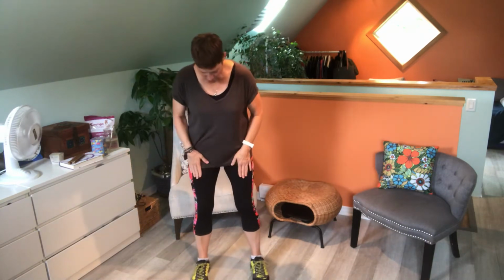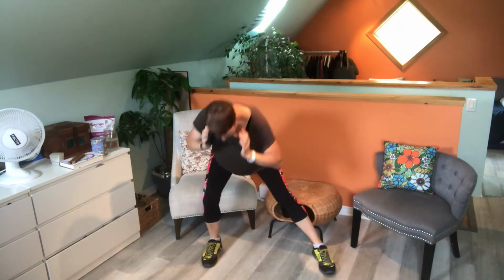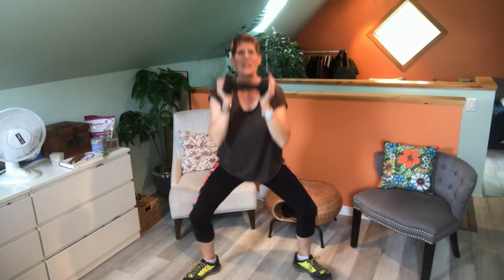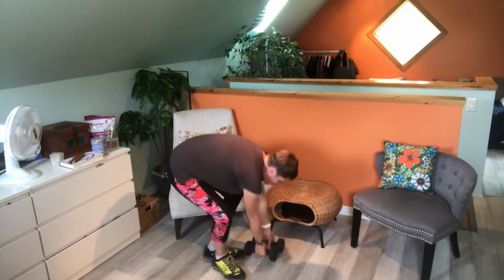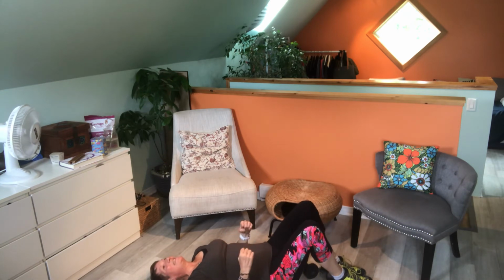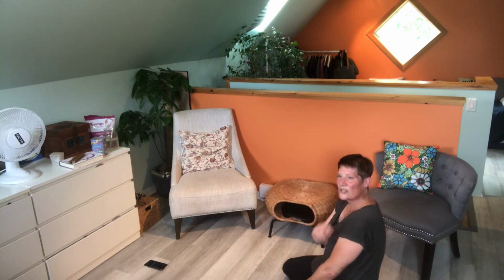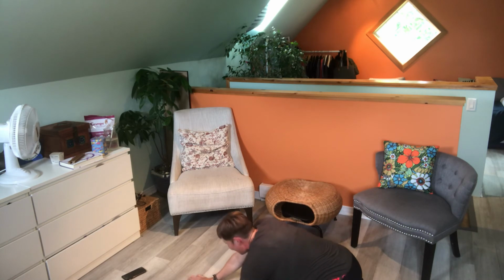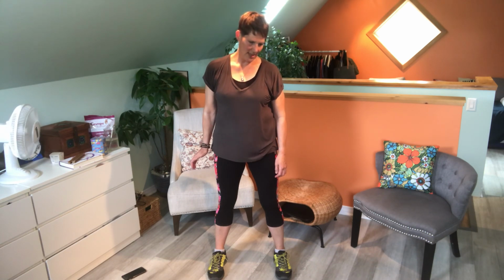YOUR "GET THIS SH*T DONE" WORKOUT!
This is a workout for the days when you want to feel like you've exercised, but don't want to break your energy bank! You'll need a set of weights and a mat.
A quick warm up, about 15 minutes of awesome exercises targeting pretty much everything, then a 5 minute cooldown. BAM! Done and done!